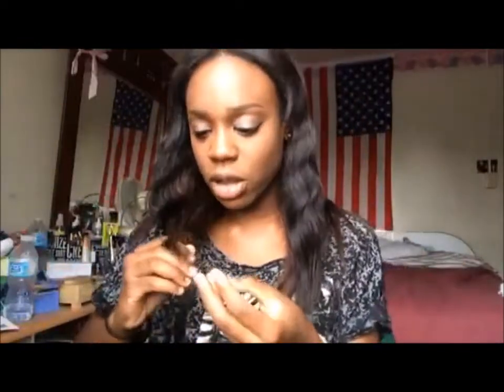6 Week Update (Chocolate Human Hair Company)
*Watch in 720px*
Chocolate Human Hair

Photos of the type of hair they sell...
Song: Reva DeVito - Friday Night